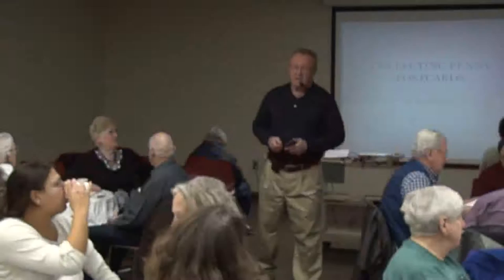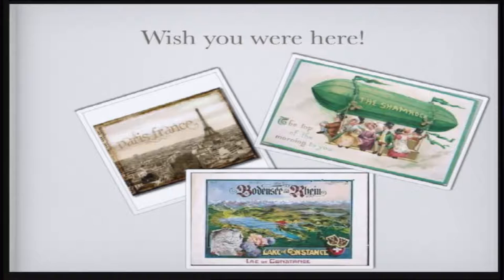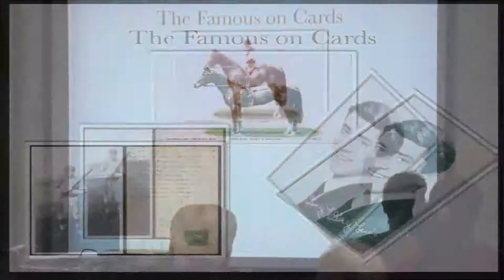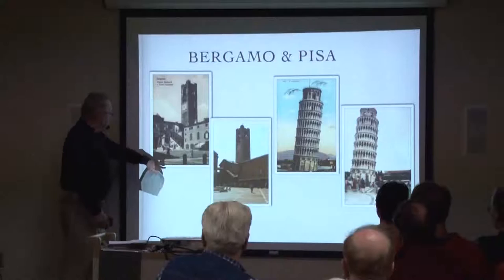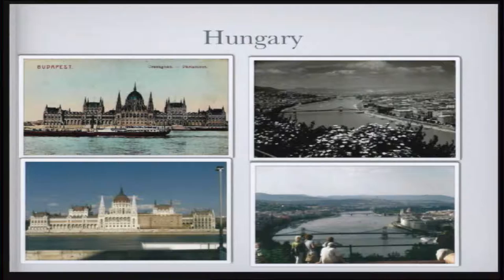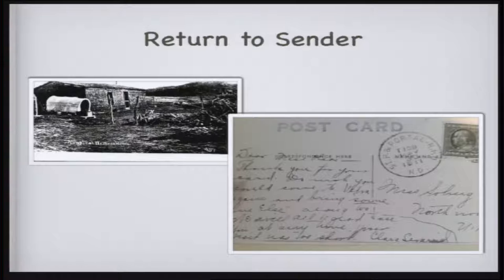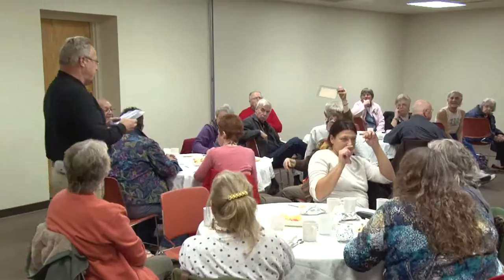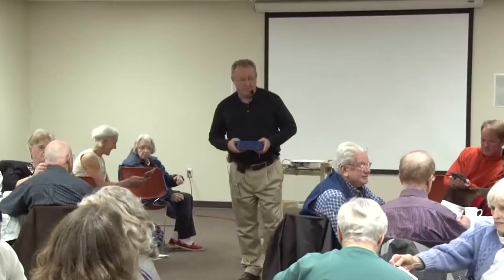Collecting Vintage Postcards: A Nostalgic Journey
Video by Penfield TV - Part of the Community Lecture Series. Presented by Ken Andrews
An amazing collection of vintage postcards from around the world. Ken's collection isn't necessarily about the image but what is written on the back. The collection is filled with many serendipitous stories almost too hard to believe.